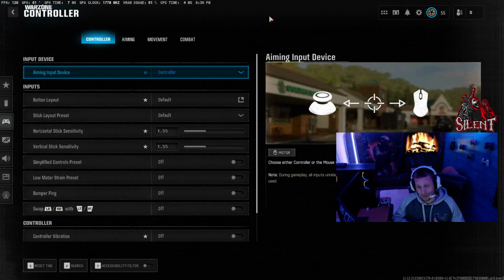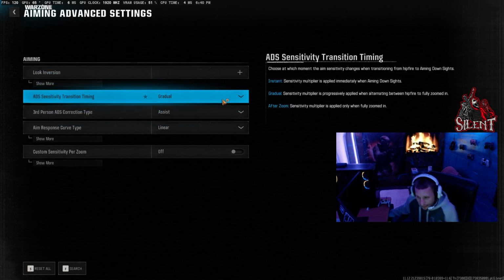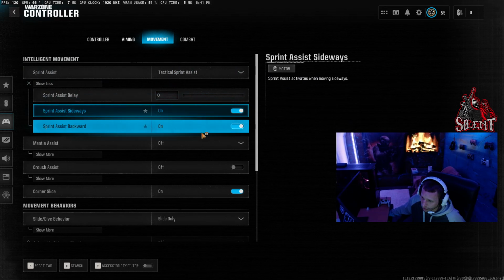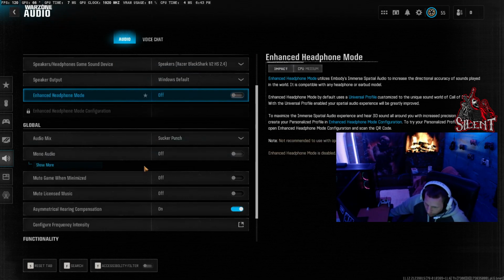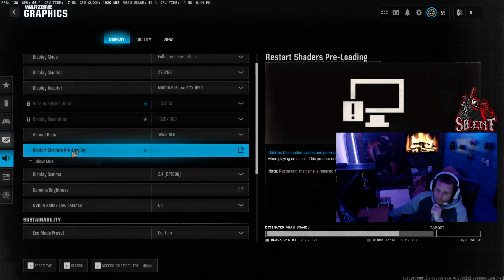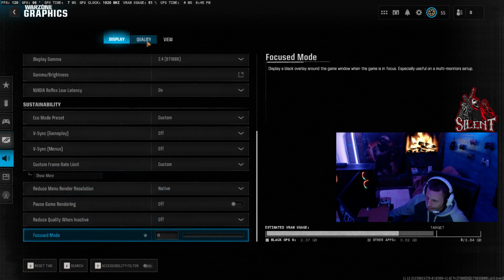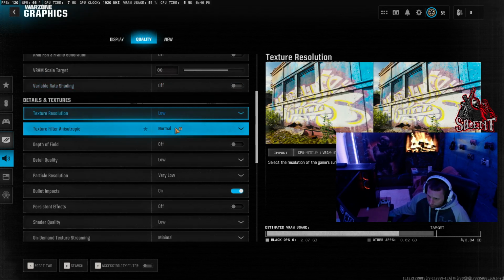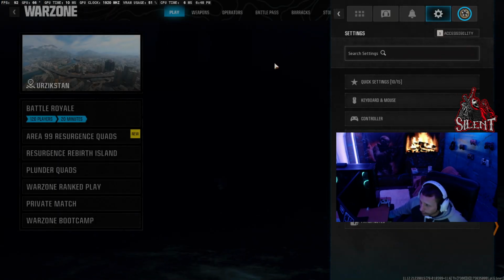Best PC Graphics Settings | GTX 1650 | Warzone | 2025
Nvidia GTX 1650 | GRAPHICS, AUDIO, & CONTROLLER SETTINGS
Hope you enjoyed the video! For more check out...